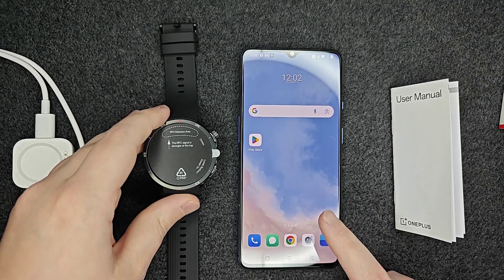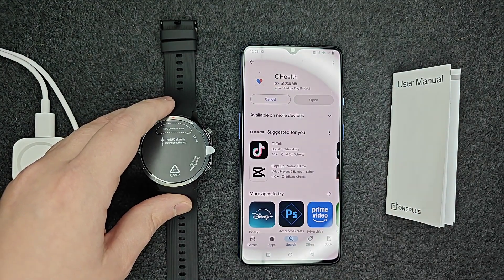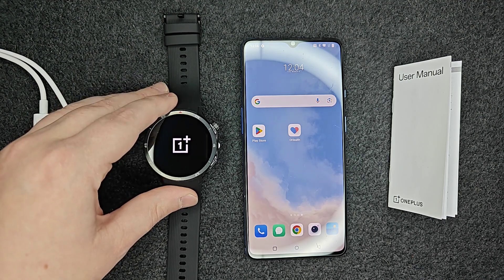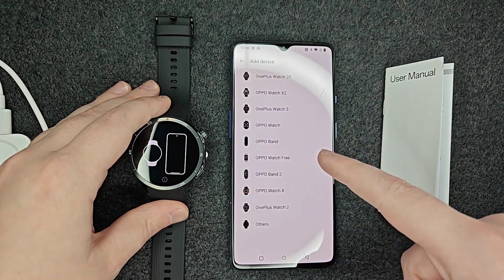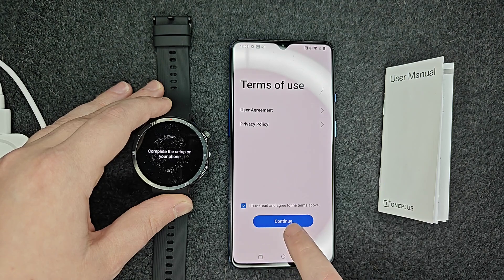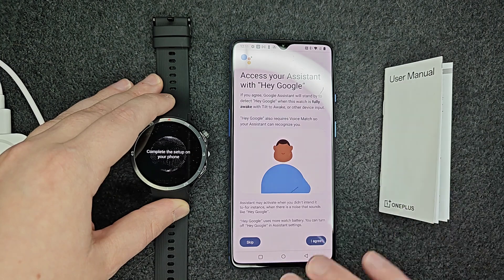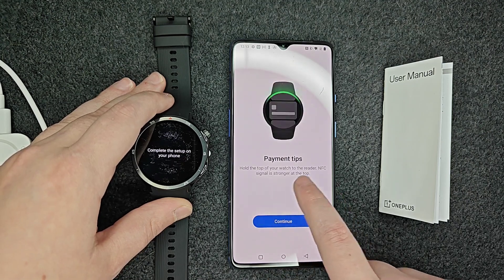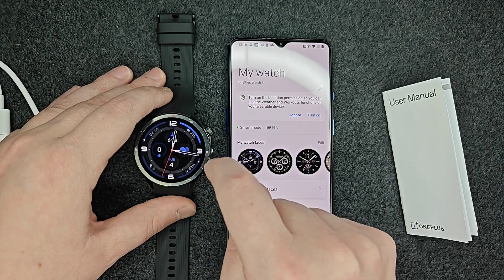How To Setup One Plus Watch 3 & OHealth App - How To Setup OnePlus Smartwatch With Android Phone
One Plus Watches on Amazon

Hello, In this video I talk about Comprehensive Guide How To Setup One Plus Watch 3 & OHealth App - How To Connect OnePlus Watch - How To Setup OnePlus Smartwatch With Android Phone Guide Step by Step Tutorial, Guide, Example, Instructions, Video Help

In this video I walk through a simple and easy step by step instructions, guide, tutorial on how to setup any One Plus Smartwatch such as the OnePlus Watch 3 and the OHealth App on Your Smartphone.